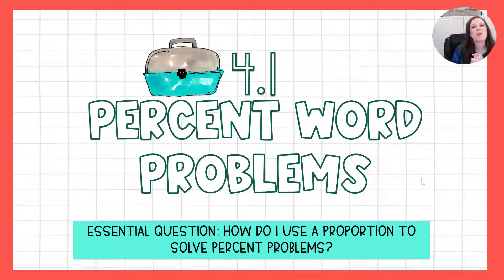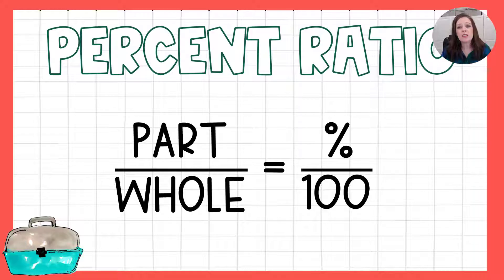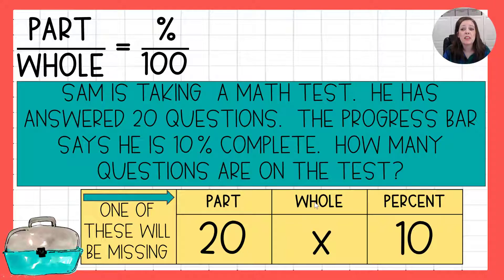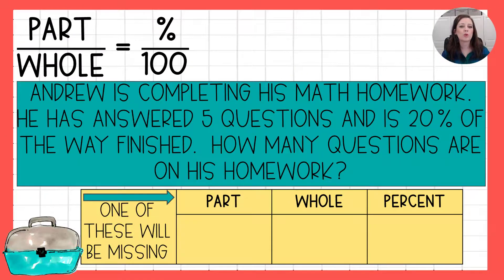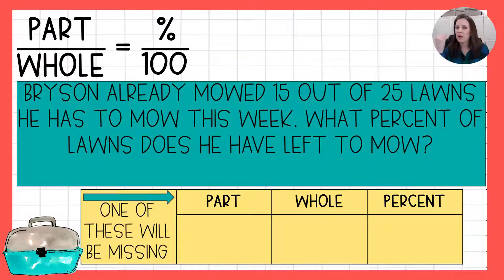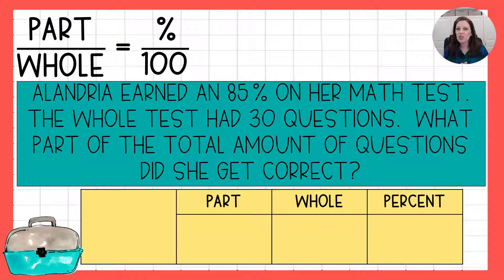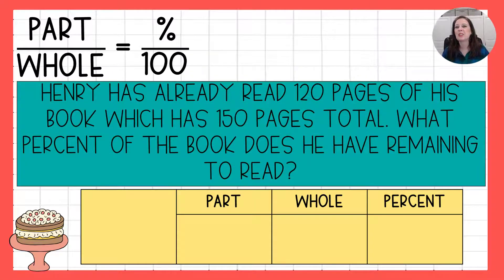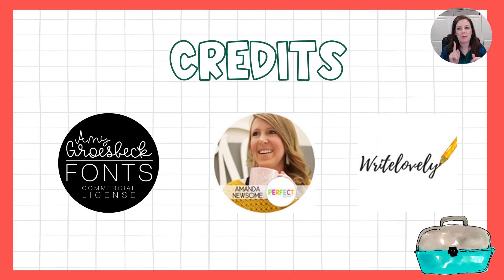6th Grade Accelerated Math | Percent Word Problems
Essential Question: How do I use equivalent ratios to solve percent problems?

Learning Goal:
*I can use equivalent ratios to solve percent word problems.